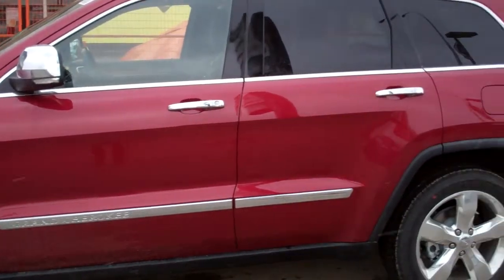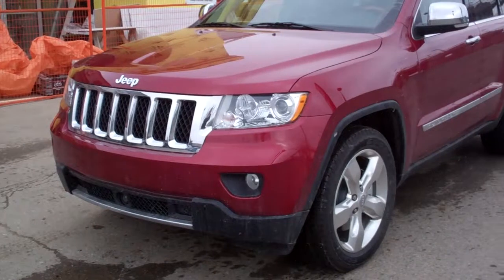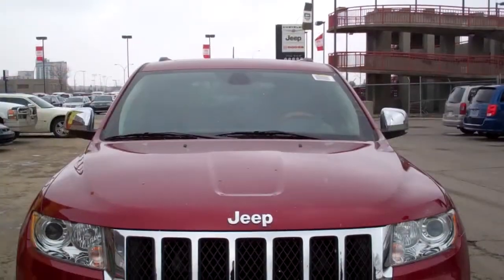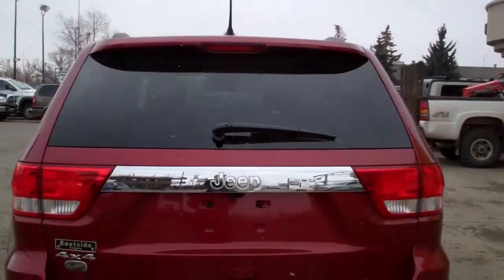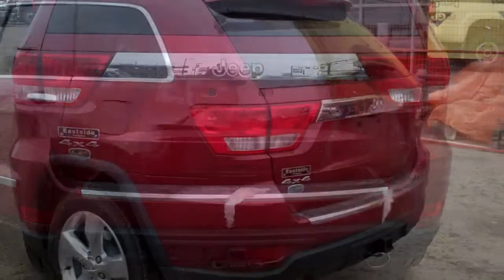2012 Jeep Grand Cherokee Overland - Video for Debbie